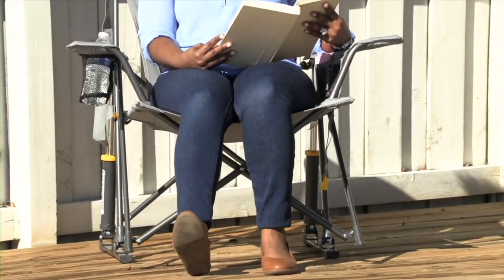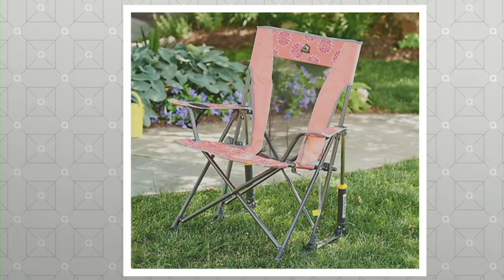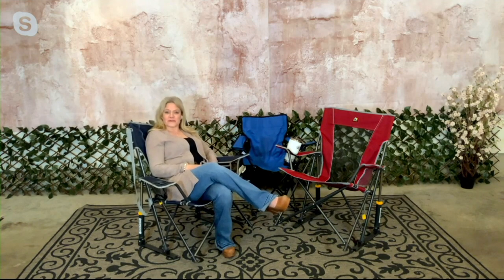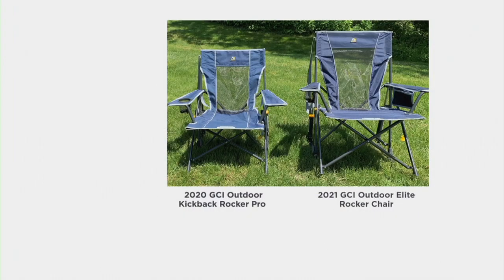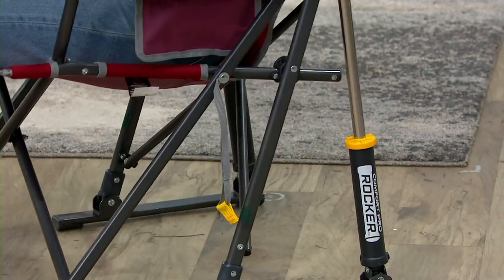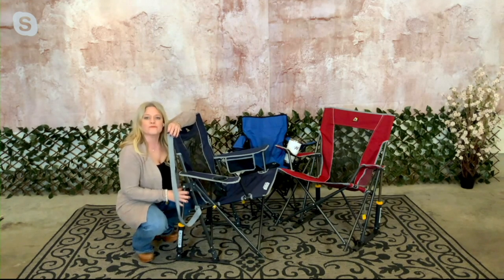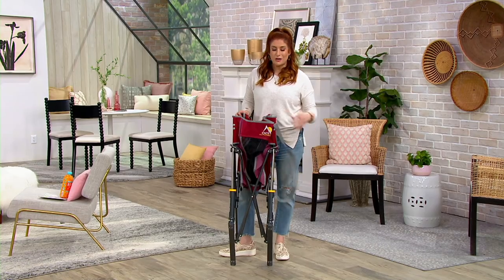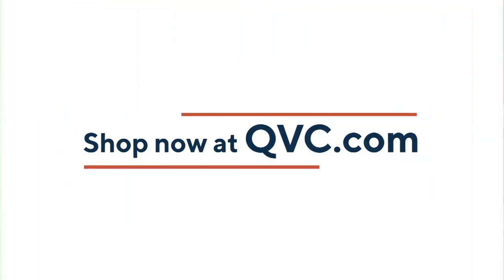GCI Outdoor Elite Rocker Chair with Shoulder Strap on QVC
GCI Outdoor Elite Rocker Chair with Shoulder Strap

null